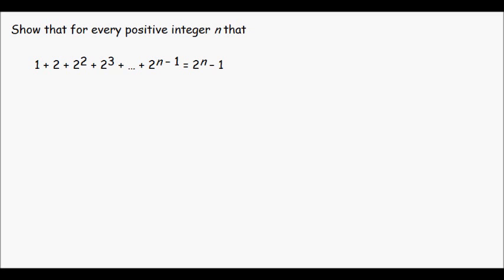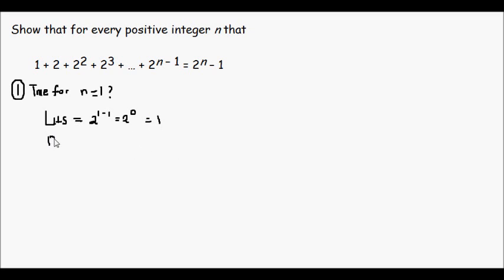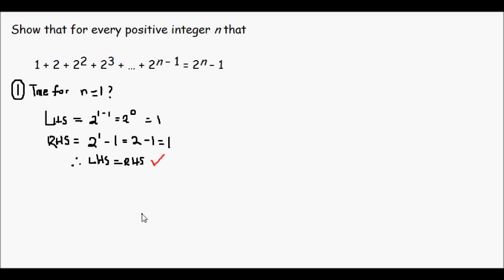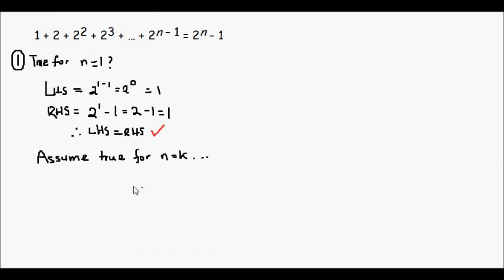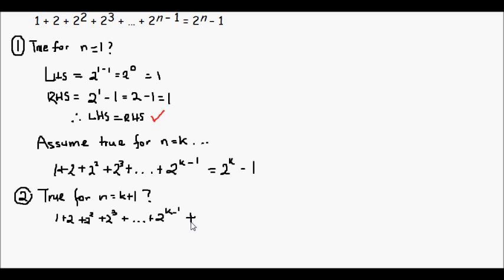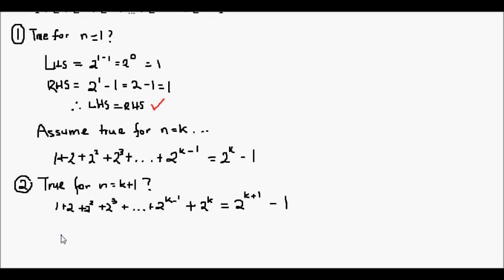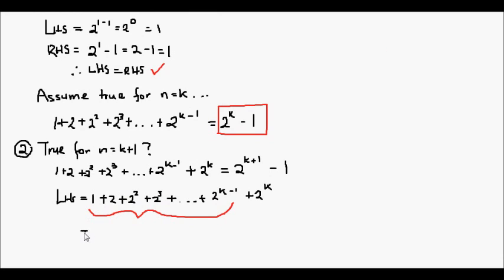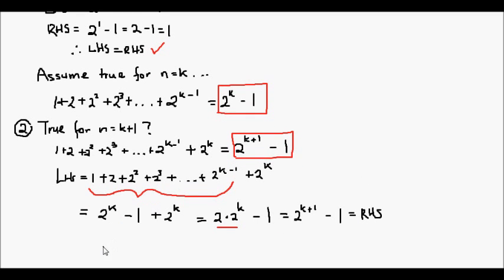Proof that ∑2^(n-1) = 2^n - 1 with Mathematical Induction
In this video I demonstrate that the equation 1 + 2 + 2^2 + 2^3 + ... + 2^(n-1) = 2^n - 1 for all positive integers using mathematical induction.

The first step in this process is the basis test, which is to see if this statement is true for the first natural number n = 1. With n = 1, we get on the left hand side...

2^0 = 1

And on the right hand side, we get...

2^1 - 1 = 2 - 1 = 1

So LHS = RHS and this statement passes the basis test.

The next step is the inductive step, where we prove that the statement holds true for any natural number.

First, let's assume the statement is true for n = k. Thus...

1 + 2 + 2^2 + 2^3 + ... + 2^(k -1) = 2^k - 1

If it is true for n = k, then it must also be true for when n = k + 1. So when n = k + 1, the left hand side equals...

1 + 2 + 2^2 + 2^3 + ... + 2^(k -1) + 2^k

On the right hand side, we have...

2^(k+1) - 1

Now, up to the kth term, this is equal to...

2^k - 1

Thus the left hand side equals...

2^k - 1 + 2^k = 2*2^k - 1 = 2^(k+1) = RHS

And therefore, we conclude that this statement is true for any natural number n